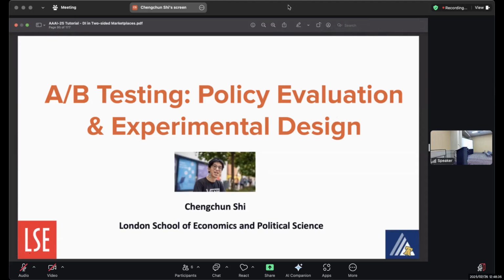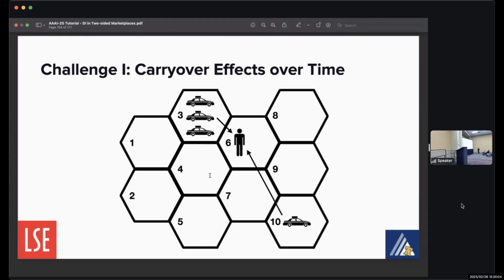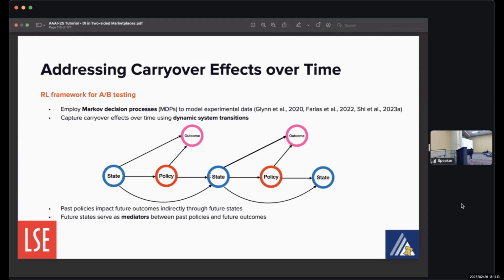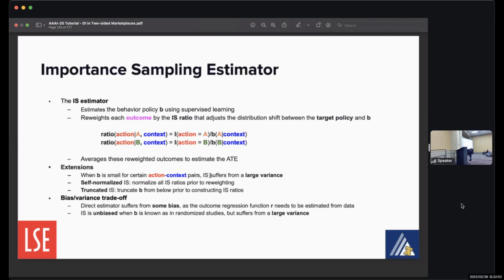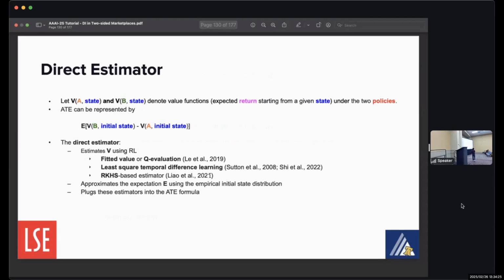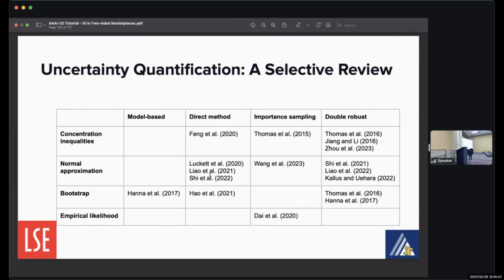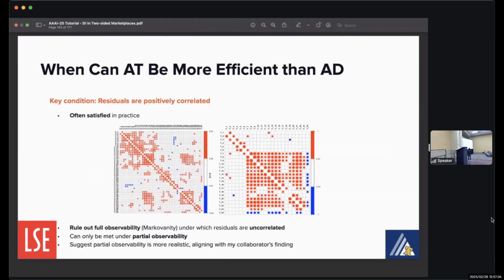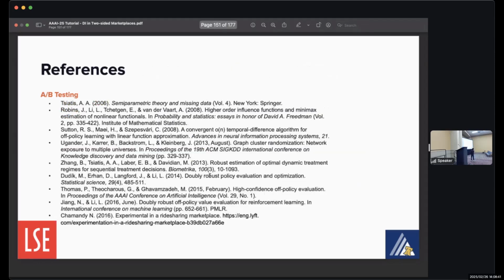A/B Testing: Policy Evaluation & Experimental Design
A/B Testing: Policy Evaluation & Experimental Design by Chengchun Shi at AAAI2025